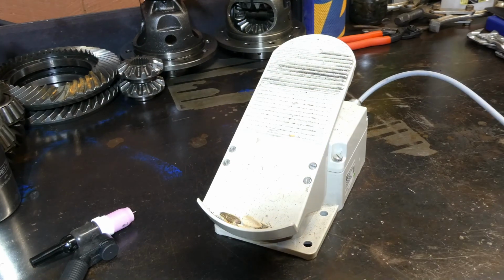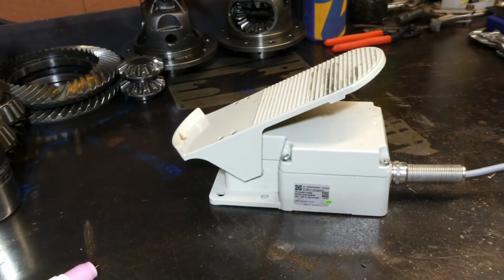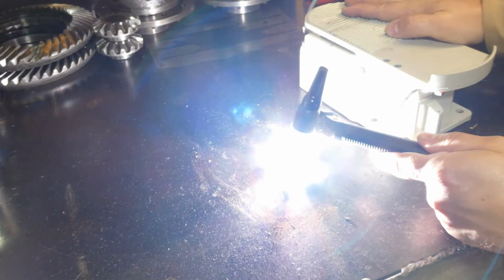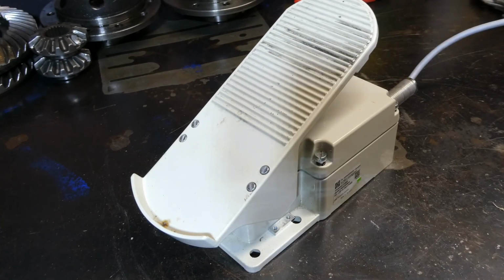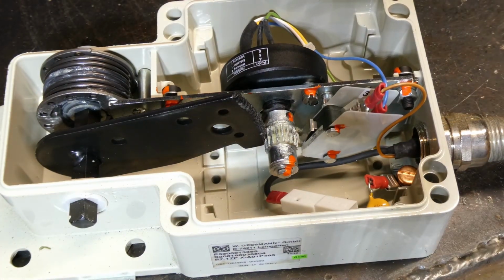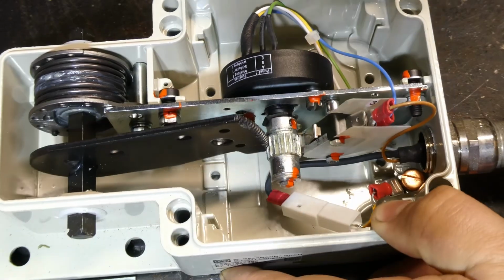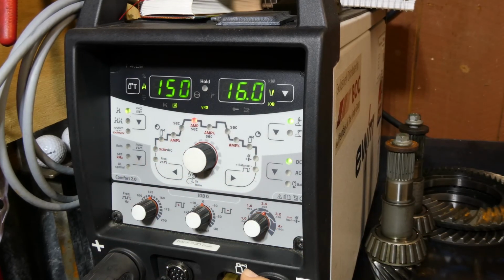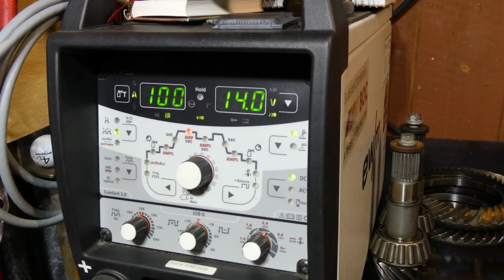EWM Tetrix Foot Pedal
My rig was optioned up with a foot pedal by EWM. This is in my opinion a great addition to the package for the kind of work I do.
We go thru some basics of the pedal, get a peek inside, and then show how the machine is affected by the connection of the pedal. Namely the machine locks out certian variables when pedal is connected, as those features are controlled by the pedal:
- Upslope and downslope control is not applicable with the pedal attached.
-4T mode is not applicable with the pedal attached.
-Activ-Arc is not applicable with the pedal attached.
-Machine peak current setting is the max throw current the machine will deliver at full pedal.
IMO, a great addition.